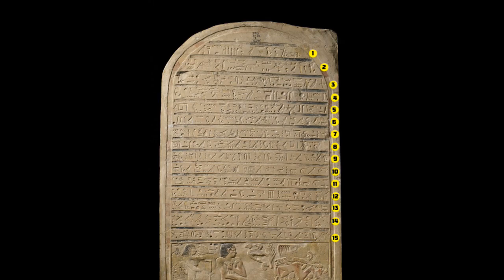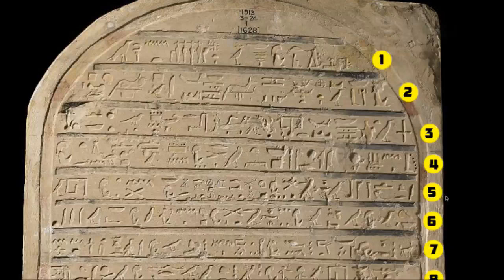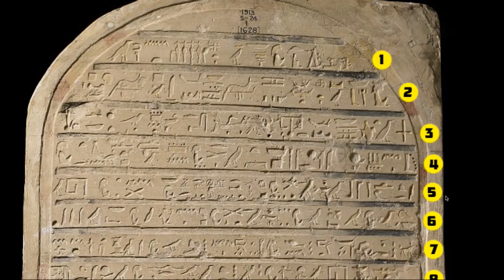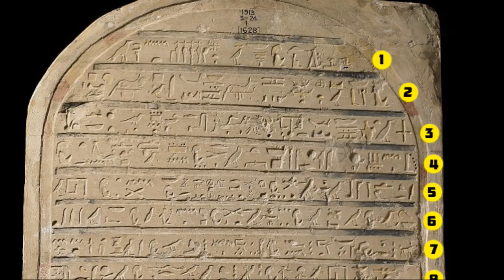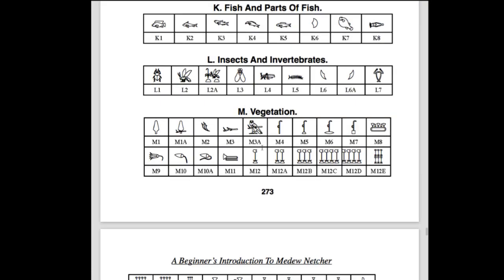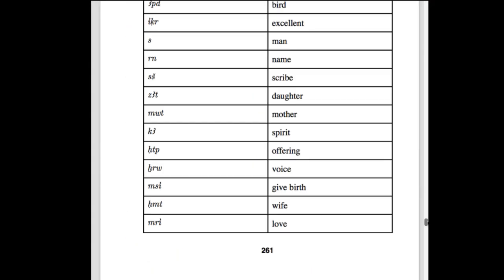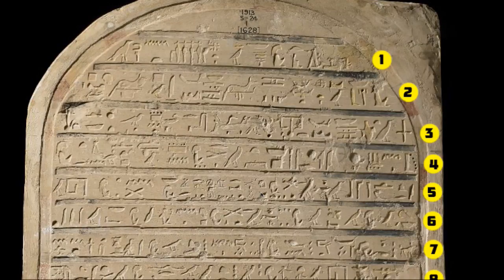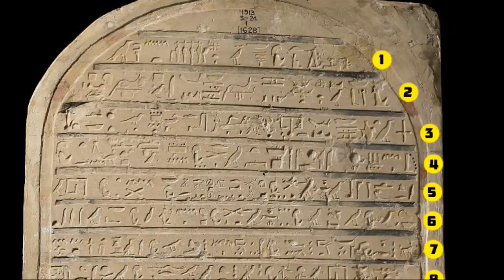Egyptian Hieroglyphic - Translation Method Breakdown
Has The Egyptian Hieroglyphic Writing System Been Deciphered? - A Rebuttal To Walter Williams

Simplified Sesh Medew Netcher Penmanship: A Lesson In Egyptian Hieroglyphic Writing: Book One: Monoliterals: